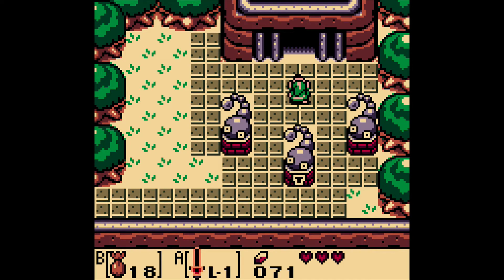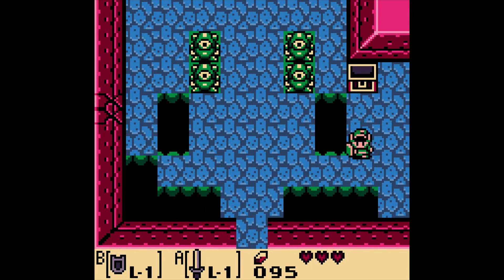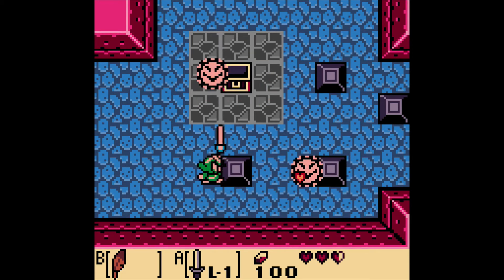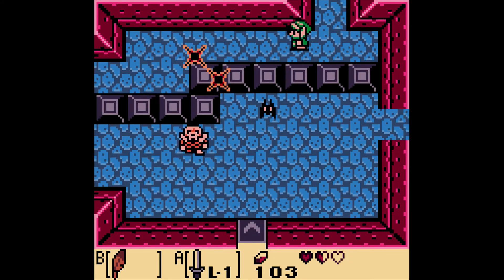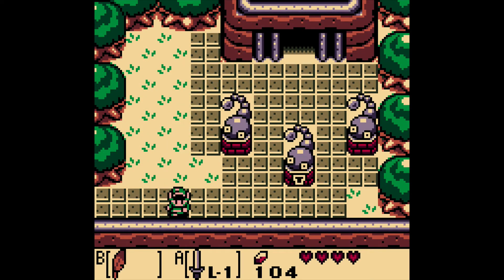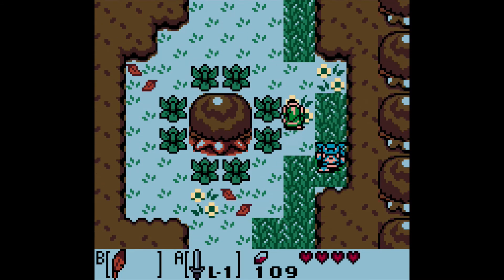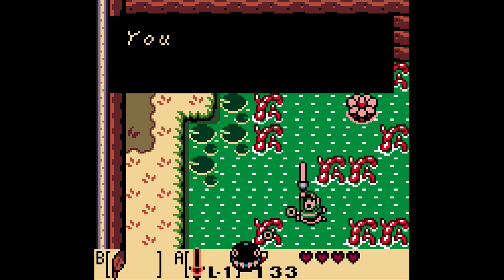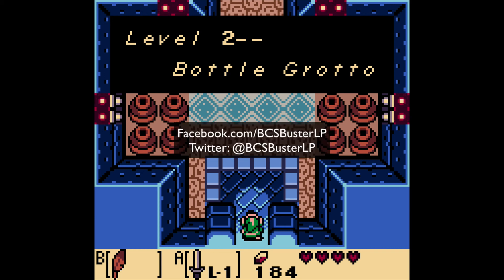Let's Play Link's Awakening DX - #2: The Tail Of The Dog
In this episode, we make our way through the first dungeon of the game and find an item that makes our body light as a feather.  We then return to Mabe Village, to find out that a furry friend is missing!